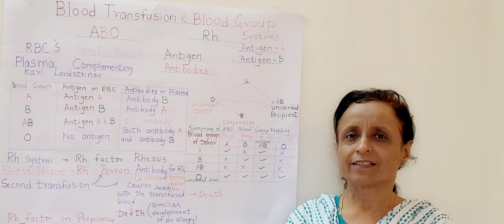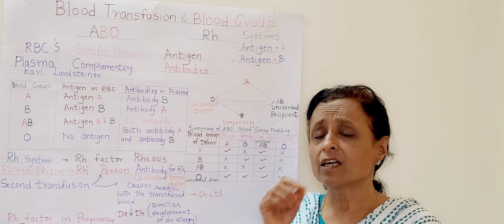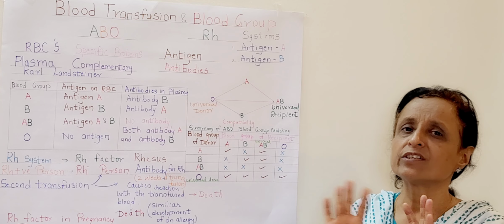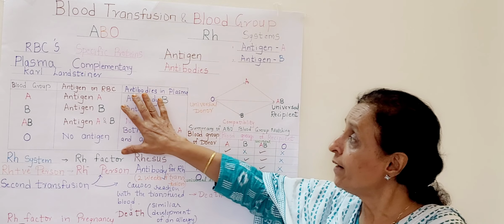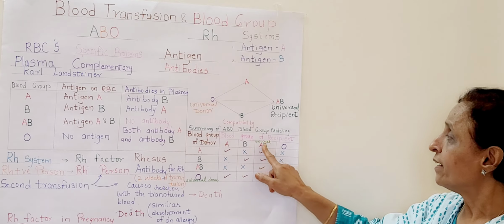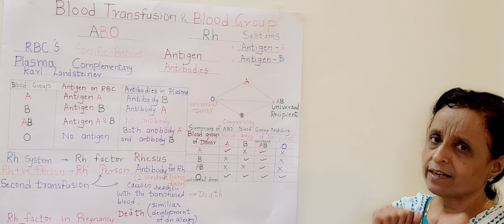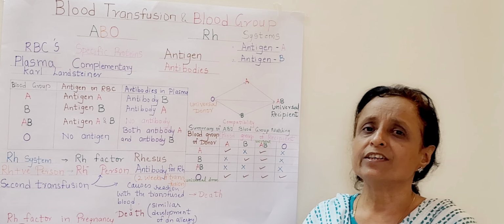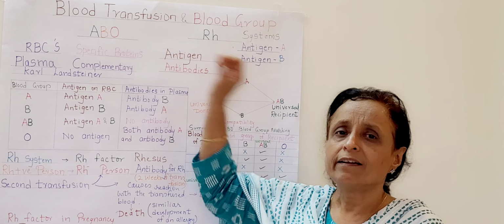Blood transfusion and blood group (ICSE-10TH)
Blood transfusion and blood group -ABO,Rh factor .RBC's specific protein -antigenA,antigen B,complementary protein present in plasma discovered by Karl Landsteiner.AB is universal recipient and o is universal donor.Rh protein present in rhesus monkey known as D antigen.Rh factor important in pregnancy,may cause death of foetus due to non -compatibility.A can donate to A and O .B can donate to B and O.AB can donate only to AB.O can donate to A ,B ,AB and O.